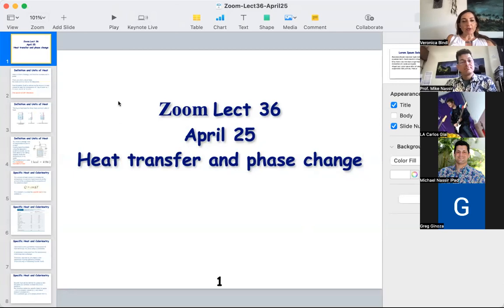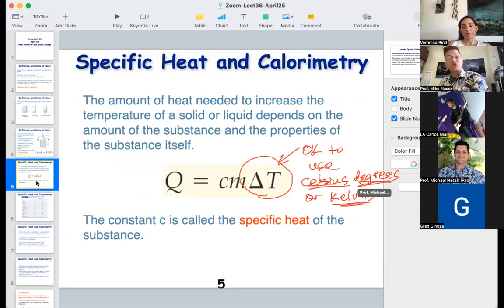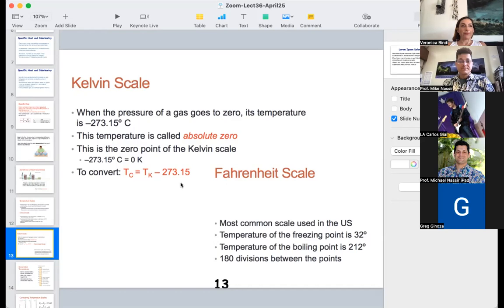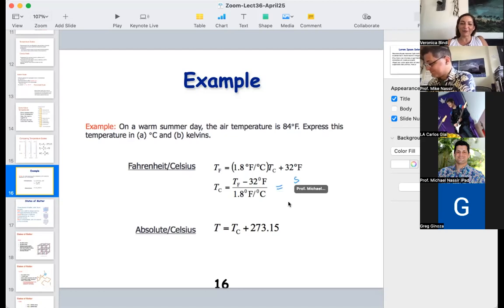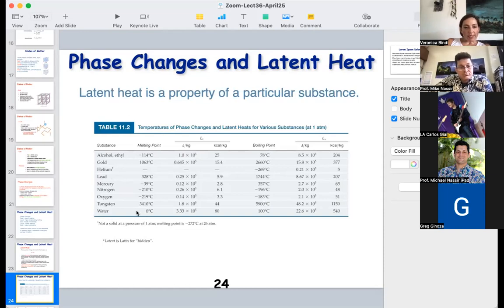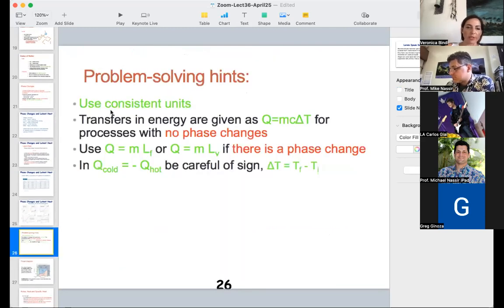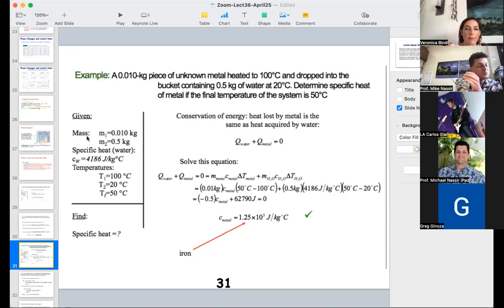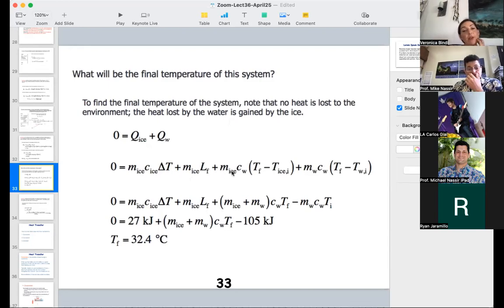Zoom Lect36 April25